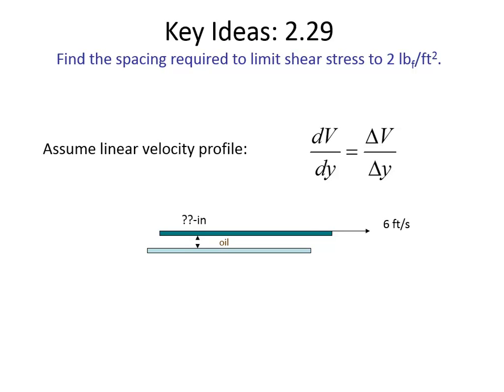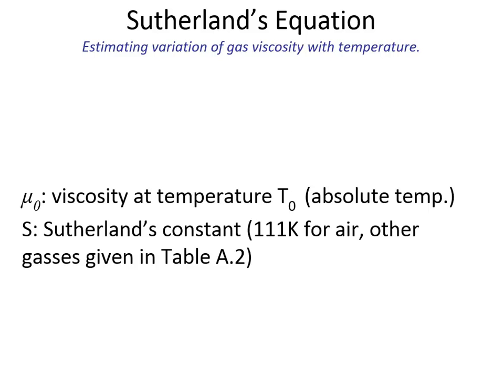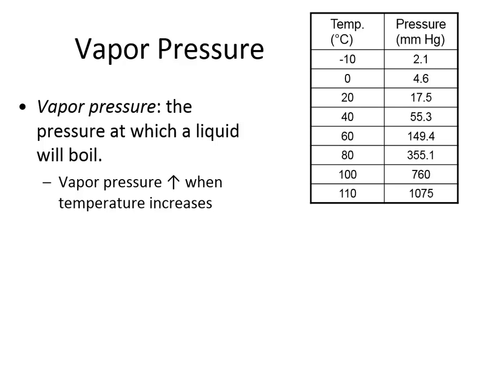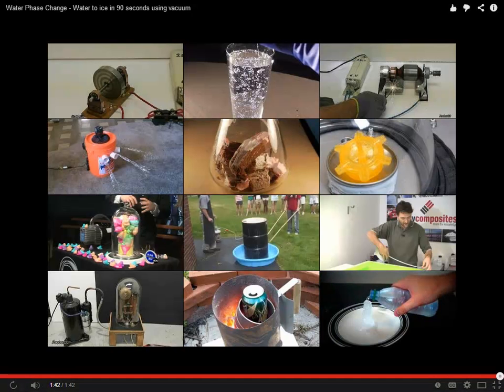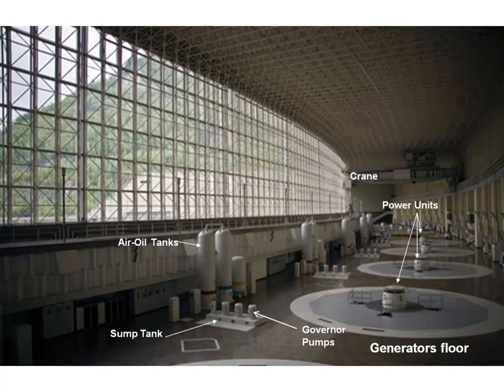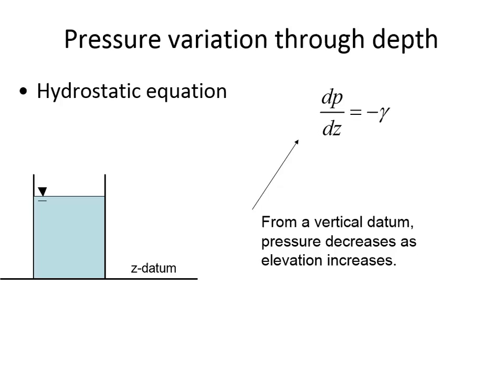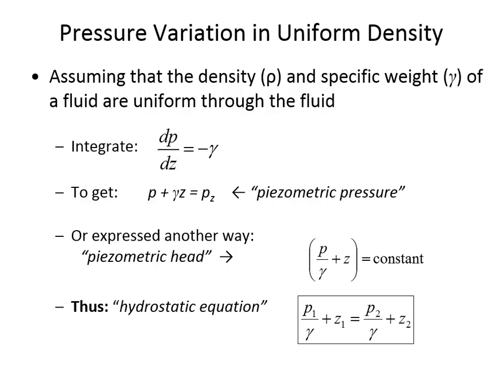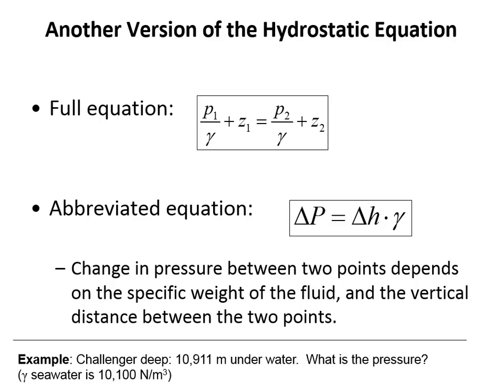ENGR 318 - Class 4 (9/4/2014) Vapor Pressure and Hydrostatics